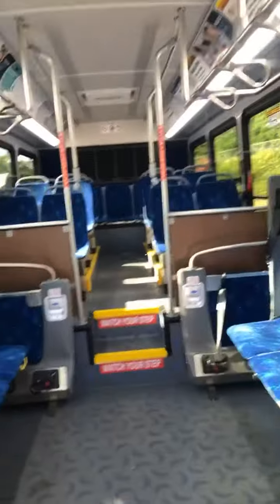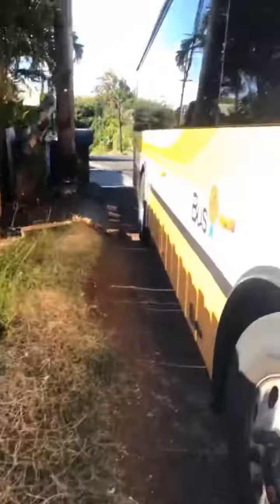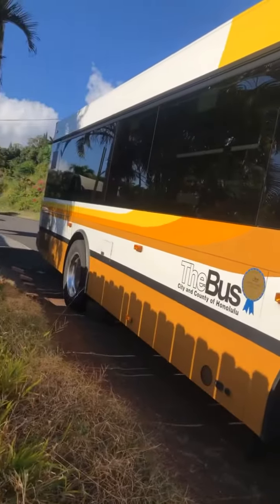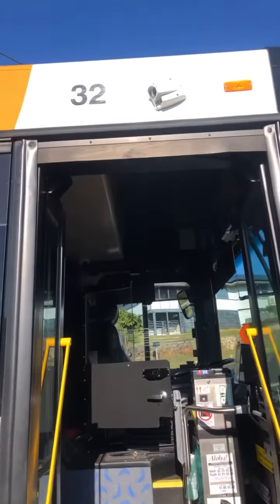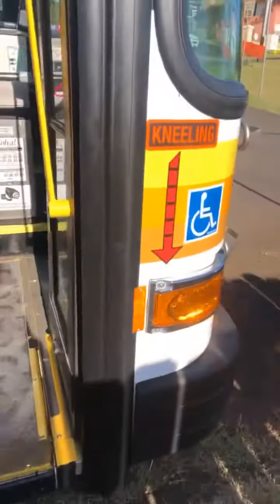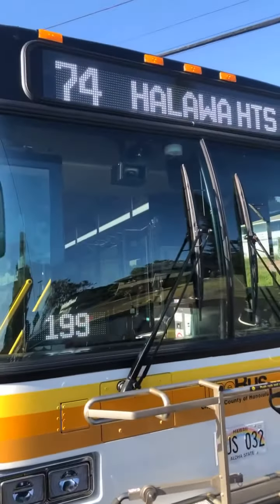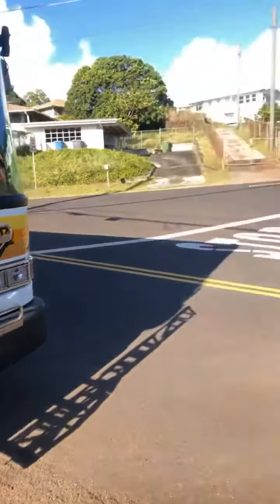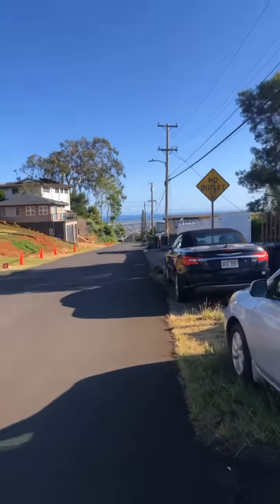TheBus route 74 shuttle pearl city